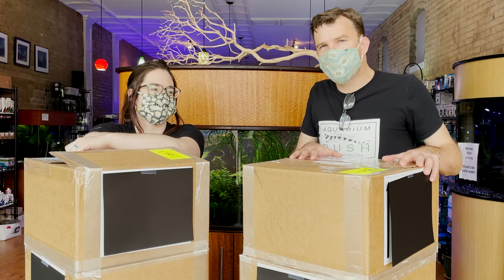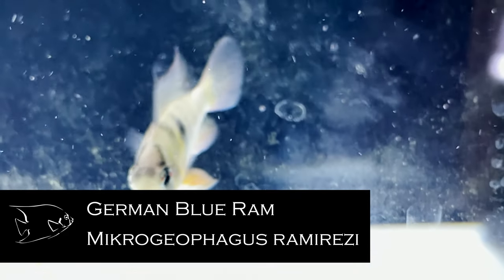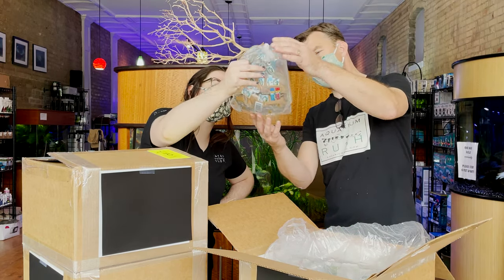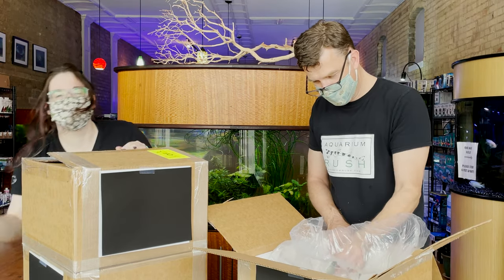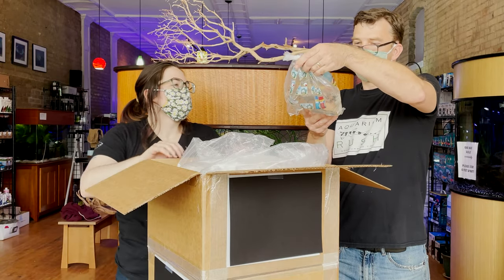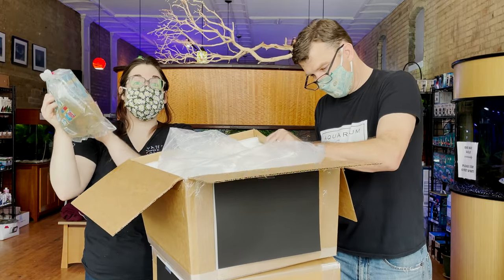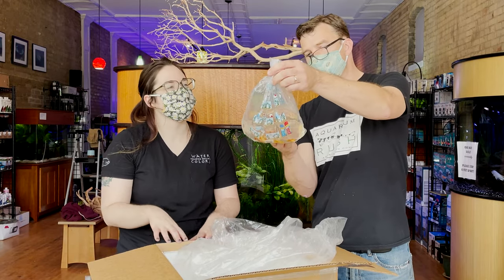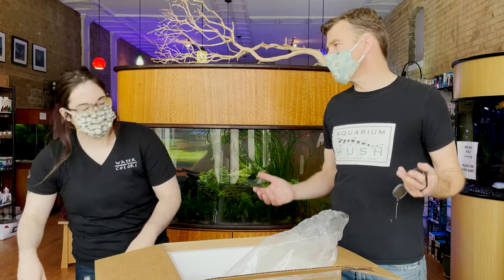Freshwater Fish Unboxing: Dwarf Cichlids, Cories, and Schooling Fish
Ben and Amy tackle another big stack of freshwater fish. This shipment has all sorts of goodies for all types of aquarium keepers!

Included in this shipment:
Dwarf Victorian Mouthbrooder: Pseudocrenilabrus multicolor victoriae
Super Red Apisto: Apistogramma cacatuoides
Dwarf Panda Apisto: Apistogramma nijsseni
German Blue Ram: Mikrogeophagus ramirezi
Albino Cory Cat: Corydoras aeneus
Panda Cory: Corydoras panda
Super Red Bristlenose Pleco: Ancistrus Sp
Common Oto: Otocinclus macrospilus
Glass Catfish: Kryptopterus vitreolus
Kuhli Loach: Pangio semicincta
Cardinal Tetra: Paracheirodon axelrodi
Ember Tetra: Hyphessobrycon amandae
Neon Tetra: Paracheirodon innesi
Rummynose Tetra: Hemigrammus bleheri
Trade Arulius Barb: Dawkinsia tambraparniei
Chili Rasbora: Boraras Brigittae
Harlequin Rasbora: Trigonostigma heteromorpha
Fire & Ice Licorice Gourami: Parosphromenus sp. "Batu Pahat"
Sunset Platy: Xiphophorus maculatus
Egger's Killi: Nothobranchius eggersi
Florida Flag Fish: Jordanella floridae
Australian Desert Goby: Chlamydogobius eremius
Pea Puffer: Carinotetraodon travancorious
Three Line Cory: Corydoras trilineatus
Gold Ring Danio: Danio tinwini
Pelvicachromis silviae: Pelvicachromis silviae
Beckford's Pencil: Nannostomus beckfordi
Rio Mamore Apisto: Apistogramma erythrura
Blue Ninja Betta: Betta strohi
Congo Tetra: Phenacogrammus interruptus